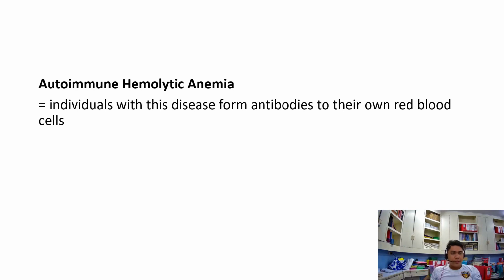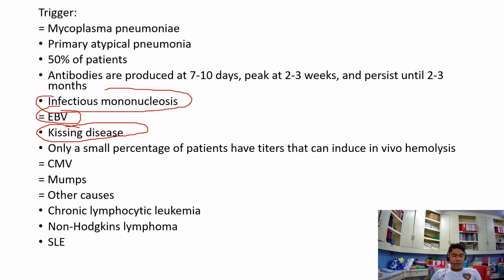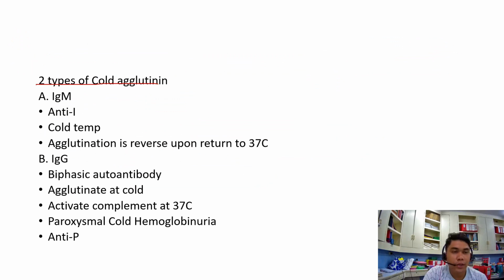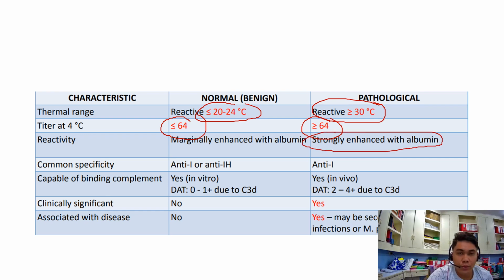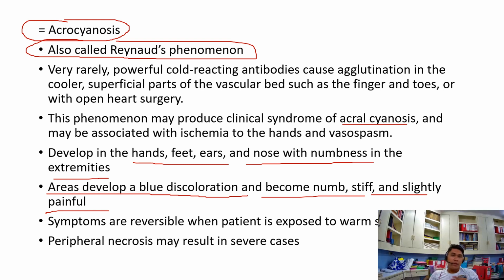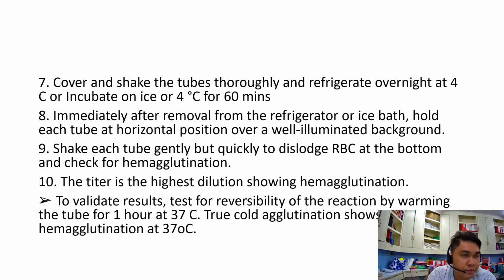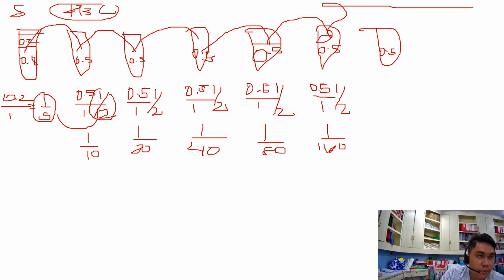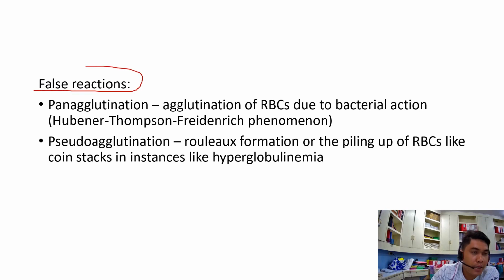Cold Agglutinin Test